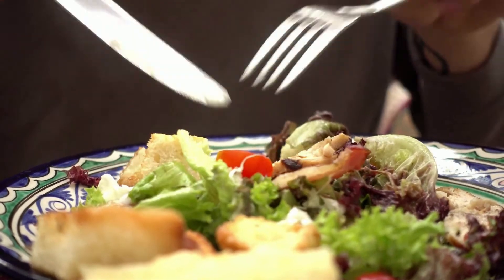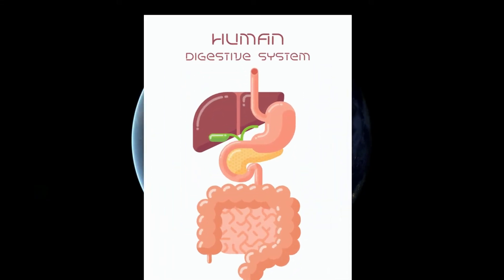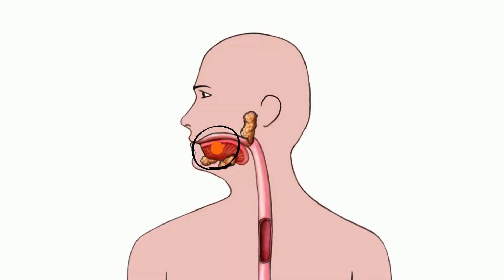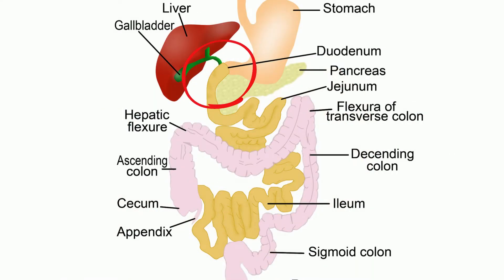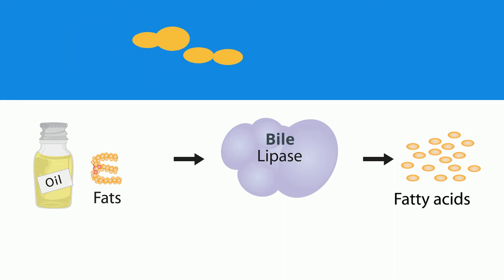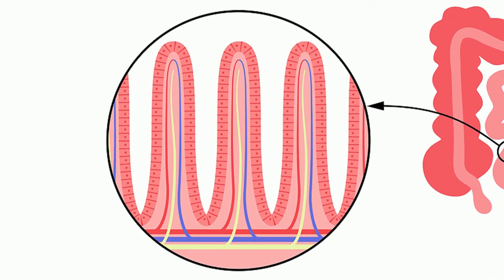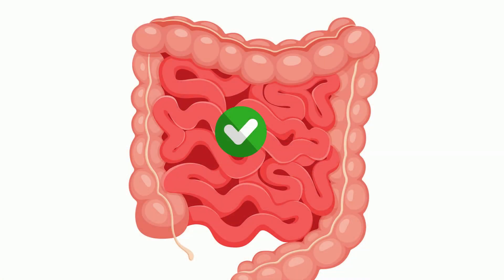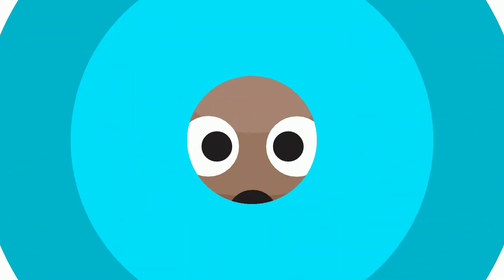Path of Food Through the Digestive System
The path of food through the digestive system.
Digestion starts at the mouth, travels down the esophagus, enters the stomach, passes through the small intestine, and then the colon. Along the way fats are broken down, sugars are converted, and important nutrients are absorbed by villi and transported by capillaries.

00:00 Introduction to the digestive system
00:30 Digestion begins in the mouth
1:07 Food travels to the stomach
1:31 Enzymes and Bile are added at the small intestine
2:39 Nutrients are absorbed in the small intestine
2:59 Finally water and fats are absorbed at the large intestine